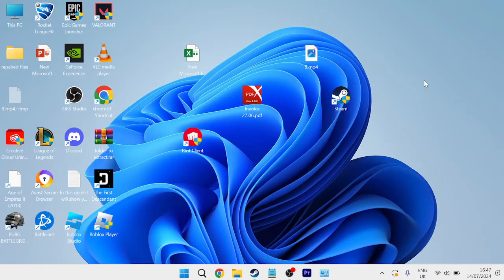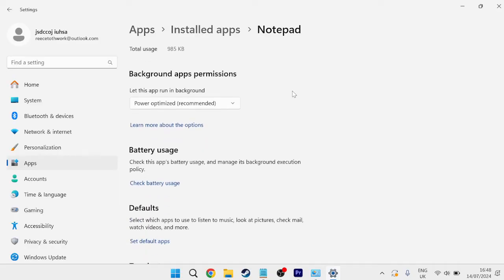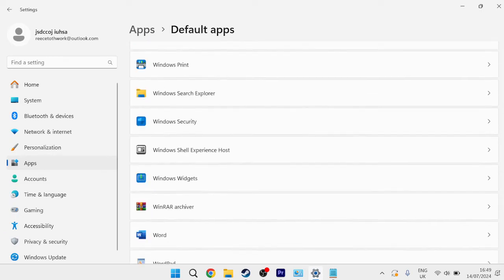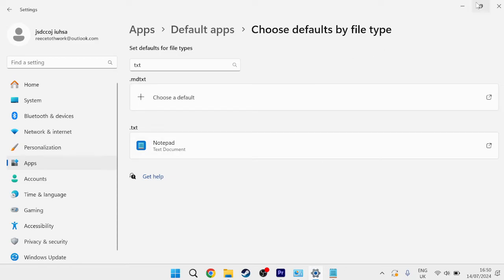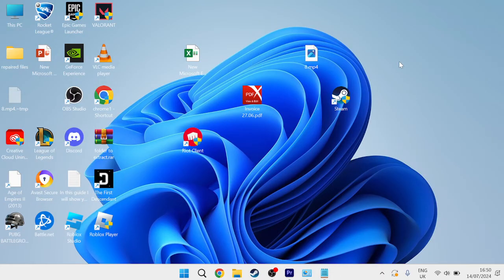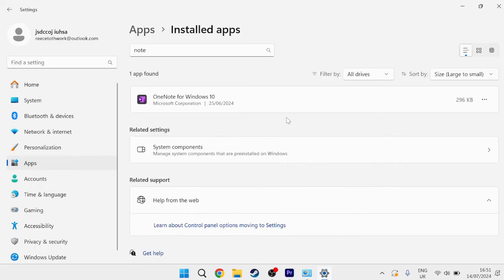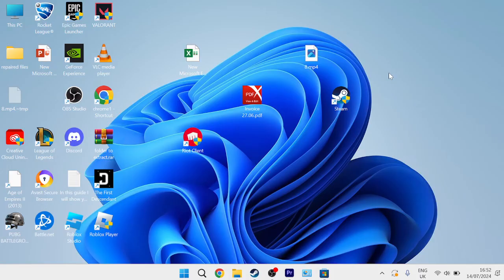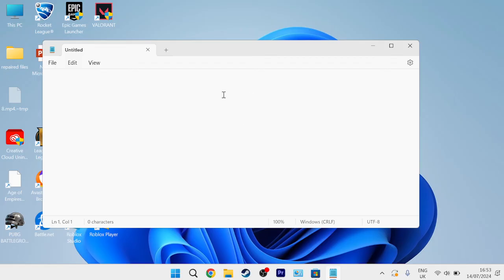Notepad Not Opening or Working in Windows 11 (FIX)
In this video, you'll discover effective solutions for resolving issues with Notepad not opening or working on Windows 11. From checking for Windows updates to verifying and repairing system files using built-in Windows tools like SFC and DISM, by the end of this video you will have all the information required to fix any issues with your notepad application.